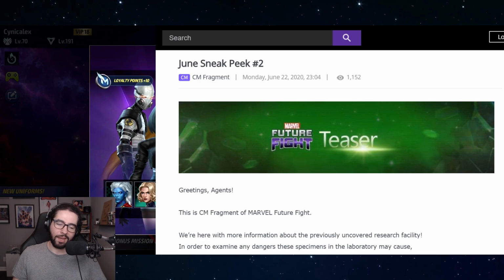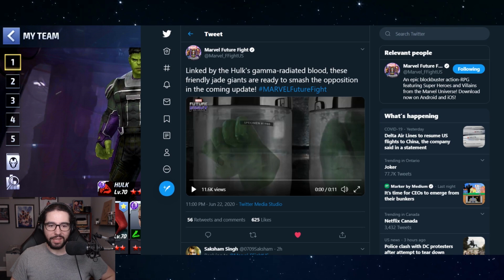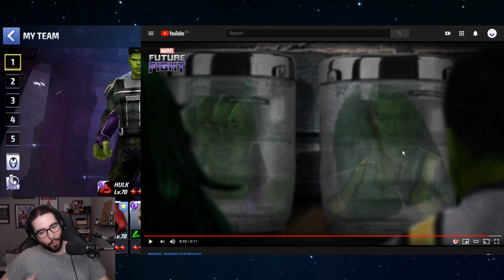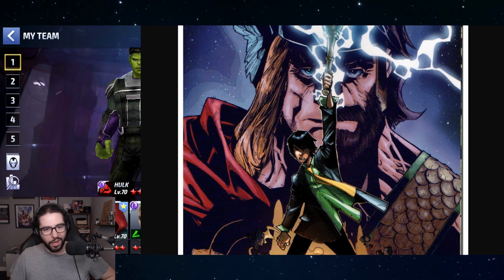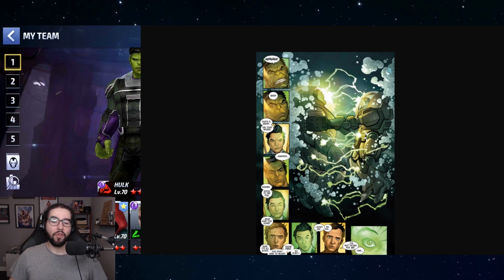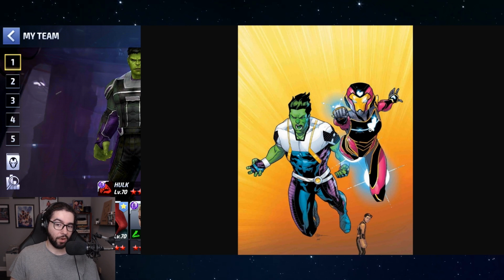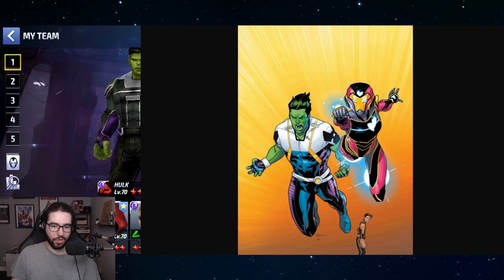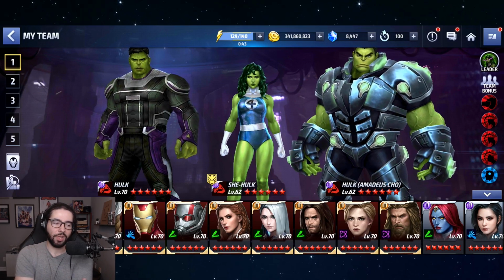AMADEUS CHO & SHE-HULK UNIFORMS! HULK UPDATE - Marvel Future Fight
these sneak peeks have been so COMIC accurate so far... cannot wait to see t3 sneak